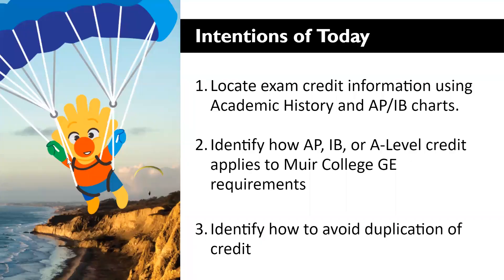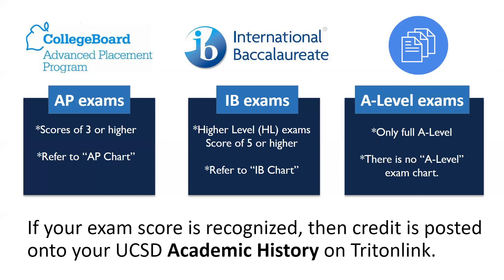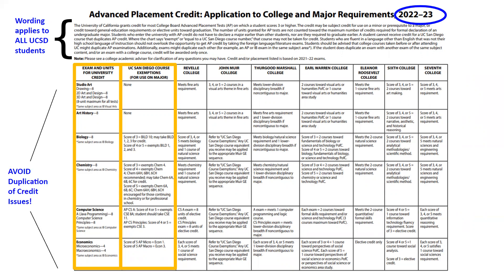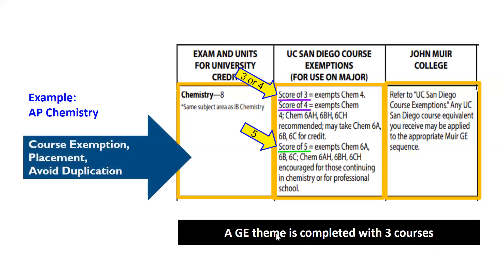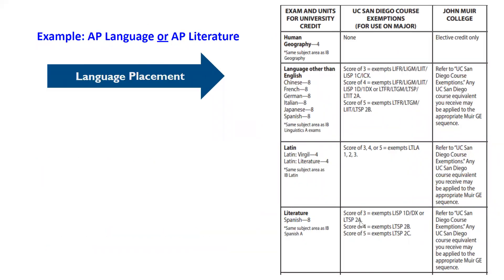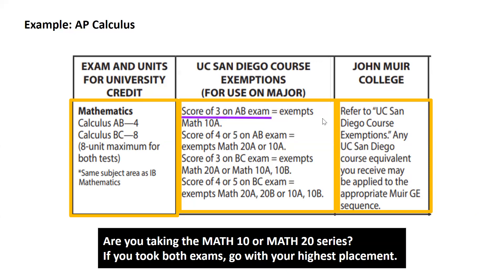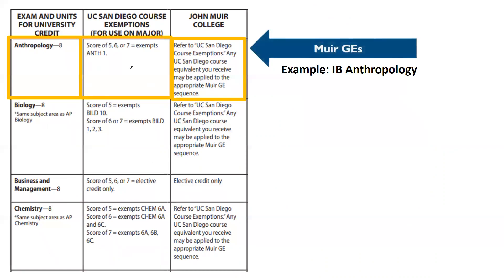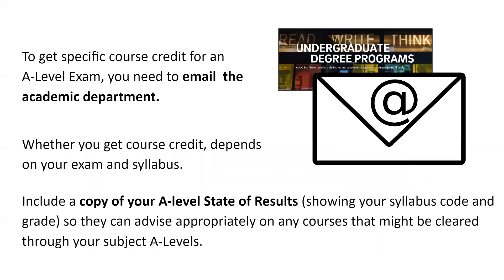Transferable Credits: AP, IB, A-Level (revised July 2022)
UCSD grants college credit for 3 types of exams: AP, IB, and A-Level. Learn more through our video! It includes visual examples of how to read and apply information from AP/IB charts. If you have A-Level credit, there is no chart for that but this video clarifies your next steps.